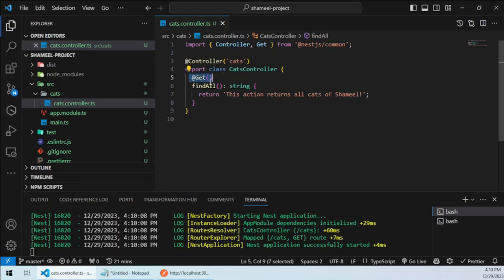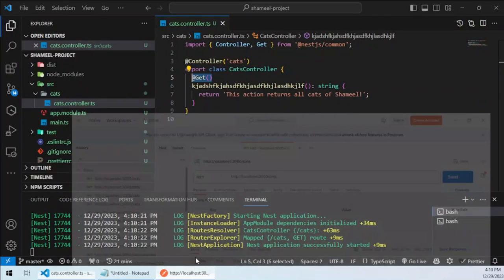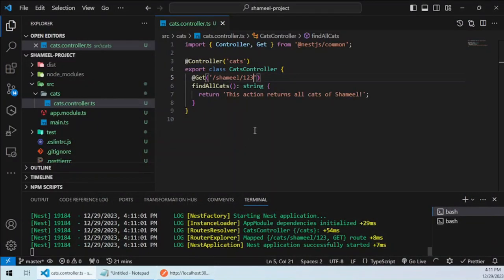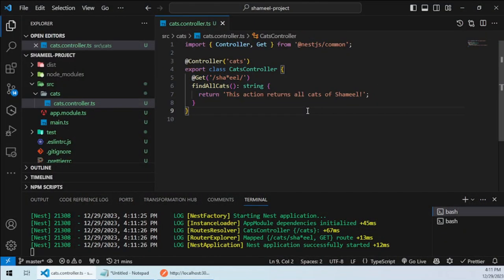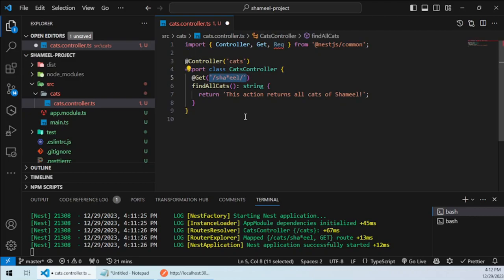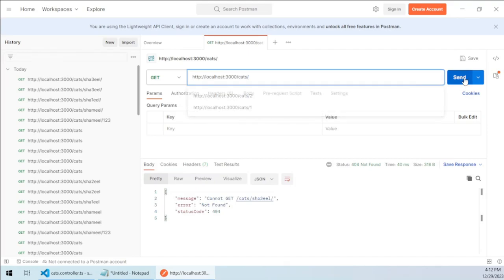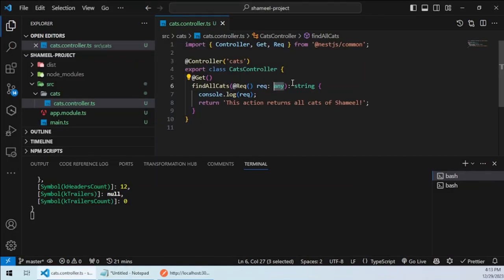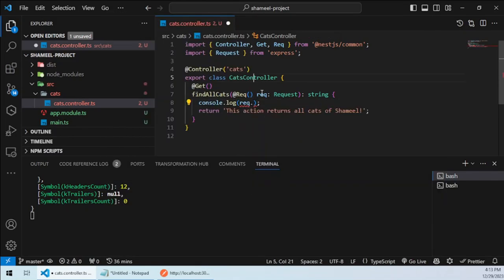NestJS Tutorial #04 | Nested Routing, Wildcard, Request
The video is a progression from Nest.js Controller and explores about nested routing, wildcard and nest.js request